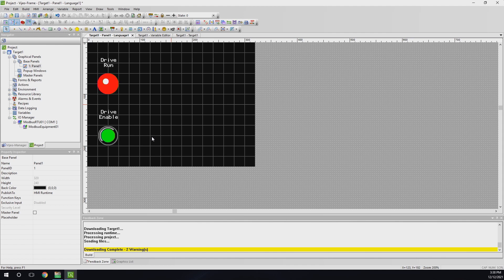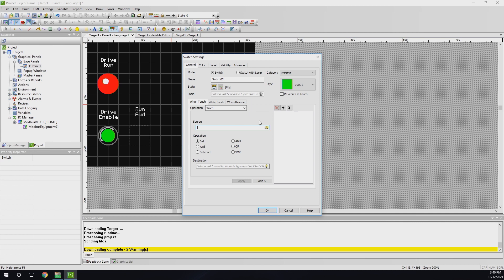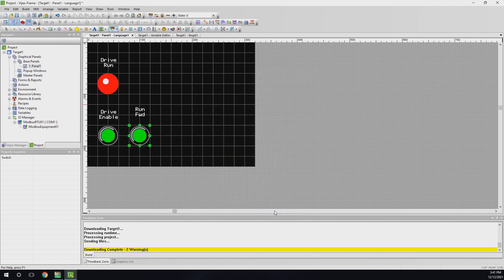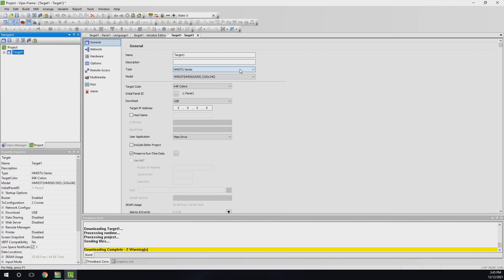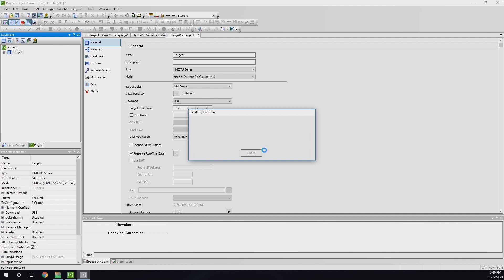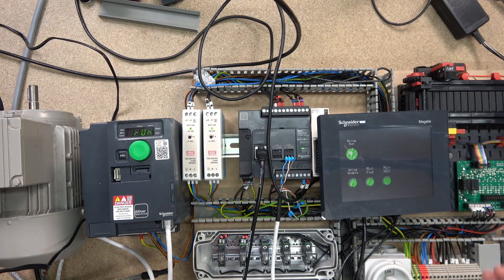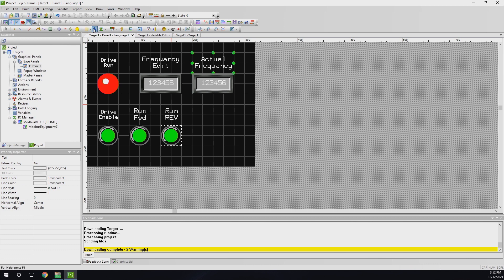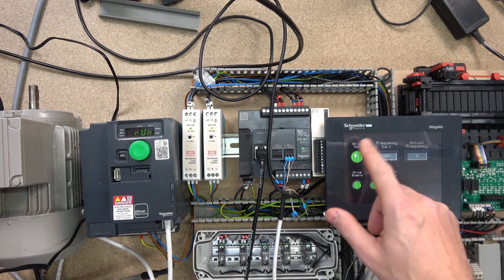Schneider Electric Magelis HMI communication and programming with M221 PLC basics. Part 2. Eng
Schneider Electric Magelis HMI communication and programming with M221 PLC basics. Part 2. For manual, related videos and part numbers please see below.